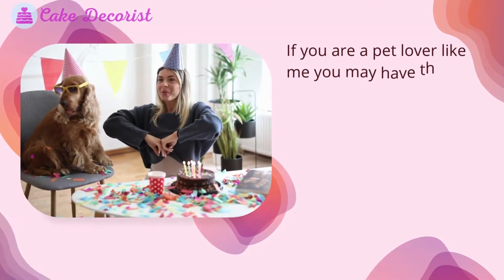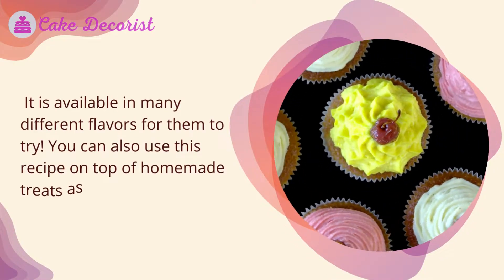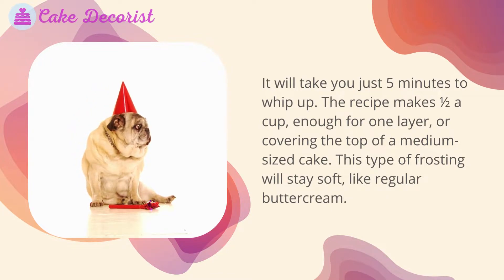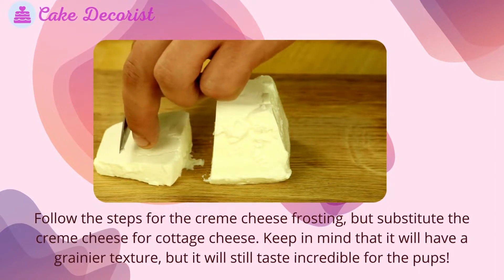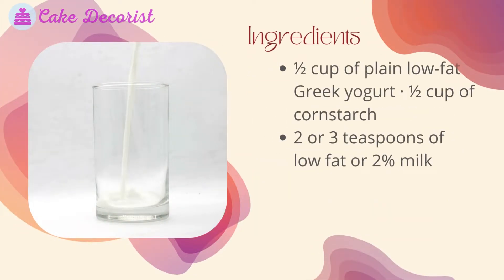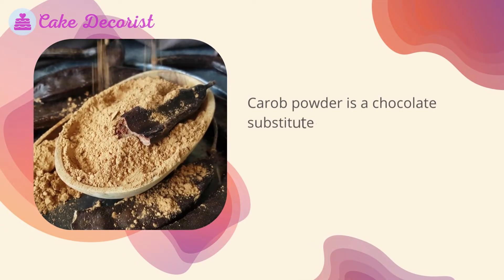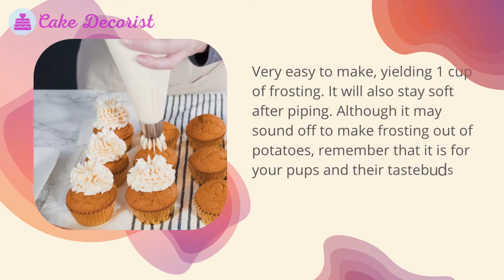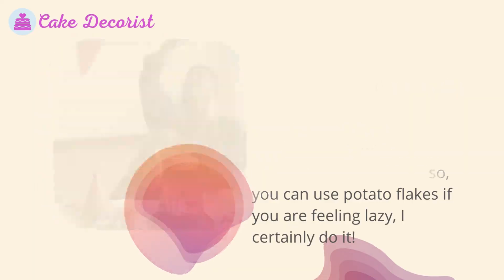The Best 5 Puppy Frosting Recipes That Needs No Refrigeration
If you are a pet lover like me you may have thrown your dog a birthday party at some point. There is a big problem with this because, of course, dogs cannot eat a cake like the ones we make for ourselves. Sugar, in general, is not good for them, and we definitely want them to be able to safely enjoy whatever we make them with love. Today we have a few options for a dog frosting recipe that needs no refrigeration for you! It is easy to make and your pet will absolutely love it – and will look so cute eating it!